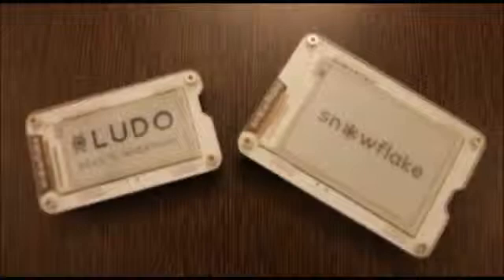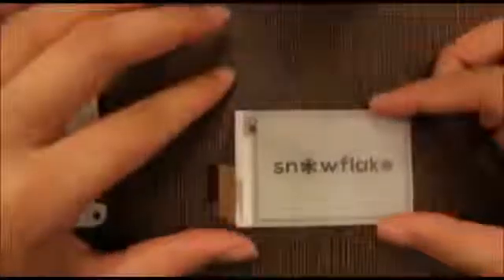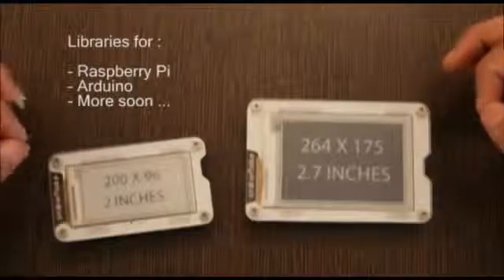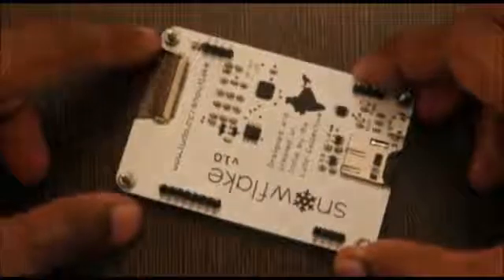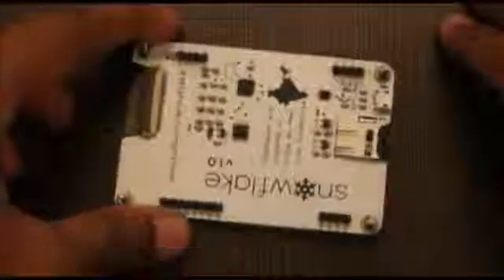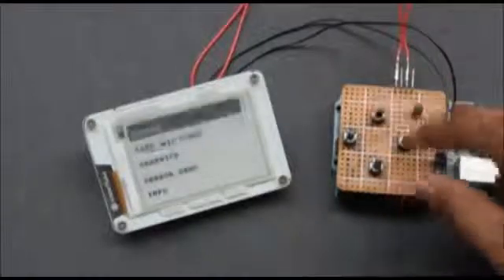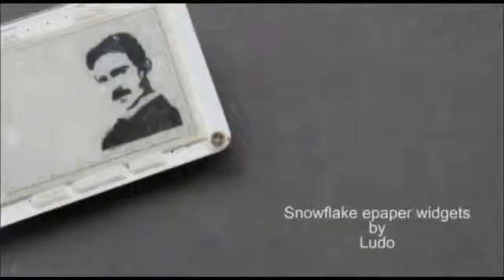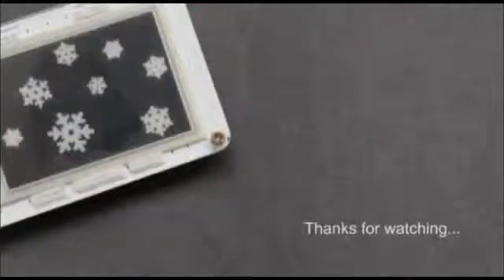Snowflake e-Paper widgets for Arduino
If you have seen an e book reader in the past 4 years, you have seen e-Paper. Its a really cool display technology with a bunch of interesting features.It allows you to effortlessly build amazing projects with e-paper displays.